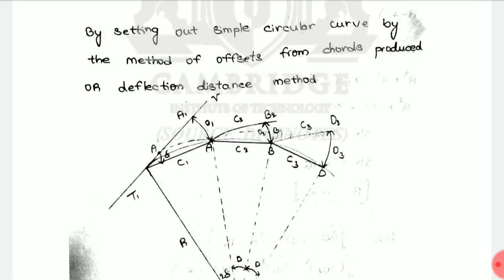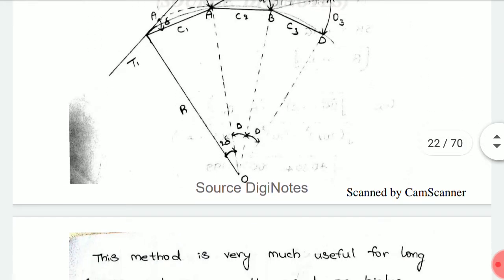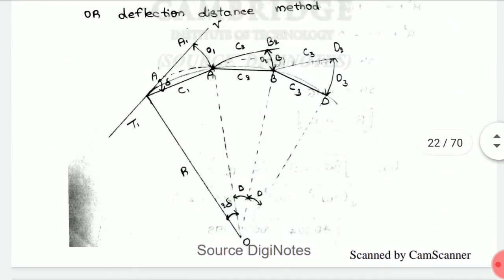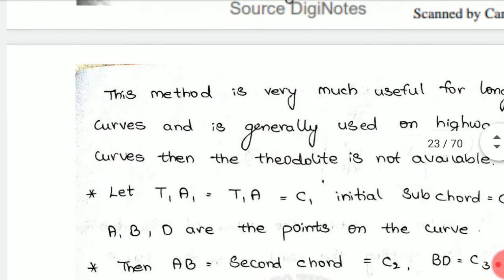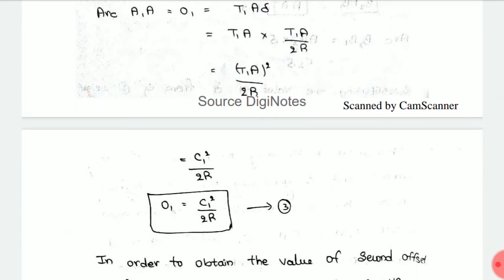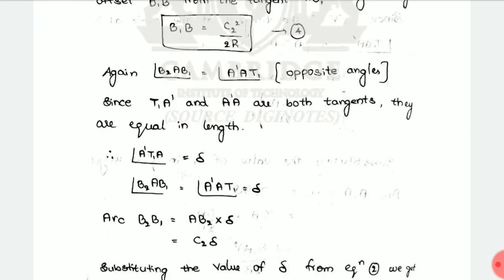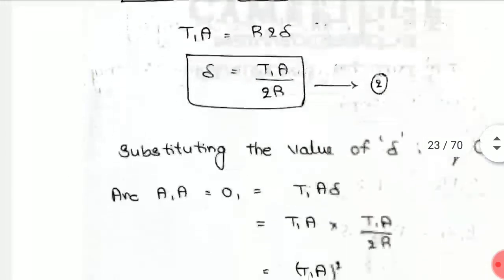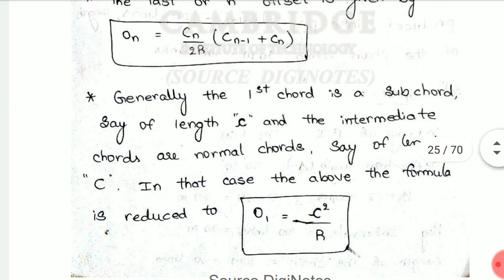Curve Surveying-7 (VTU Syllabus)